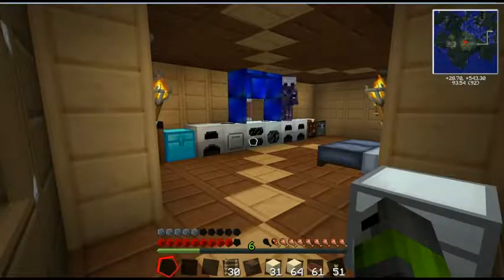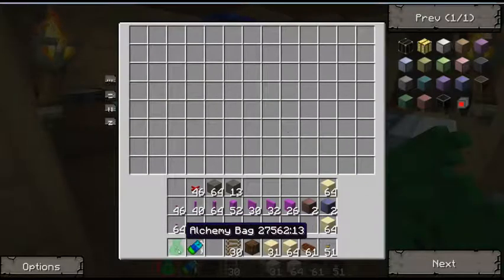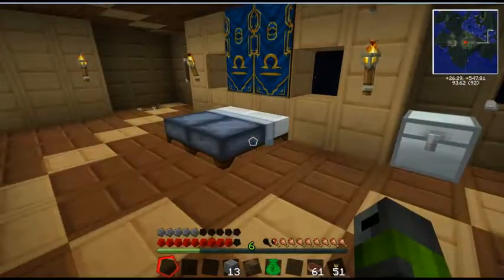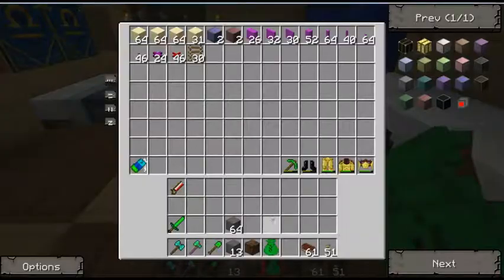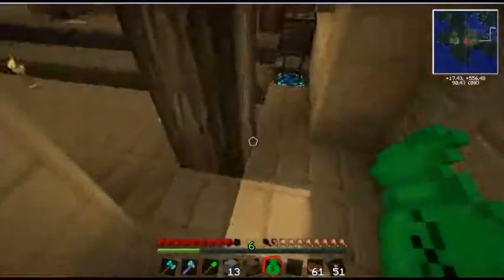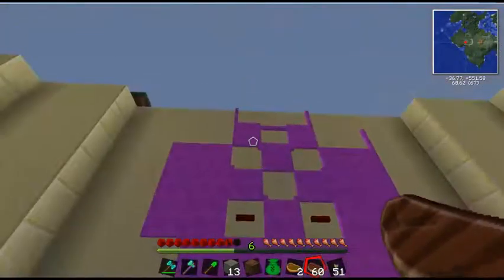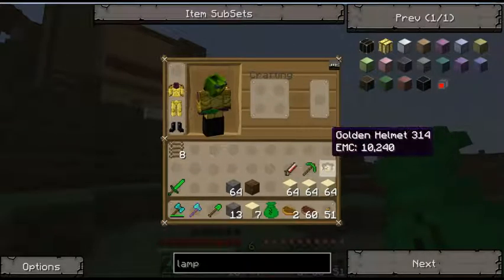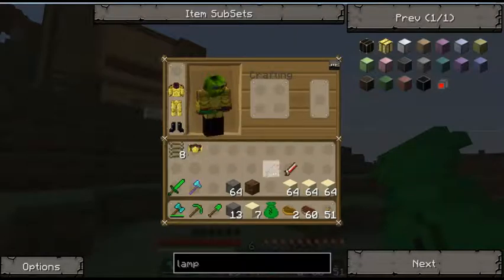SNET 29 - Decepticon Art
My Texture Pack:
Sphax PureBDCraft 128x

Come watch me on Livestream & occassionally on Twitch!

Add me on PSN! (my games, trophies, etc.)
If friends list full, send message - note spammers will be removed, and if you persist, banned. :'(